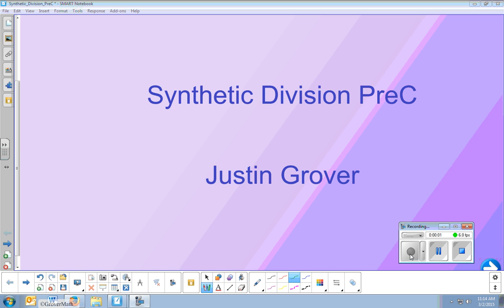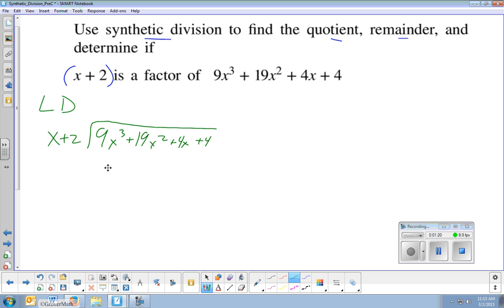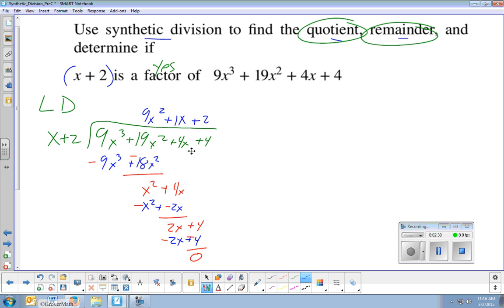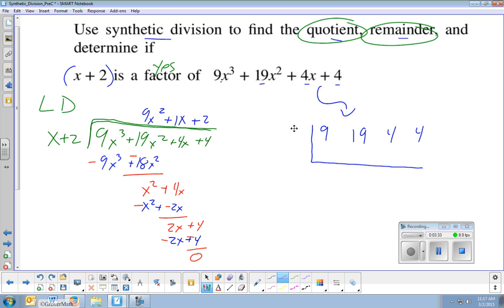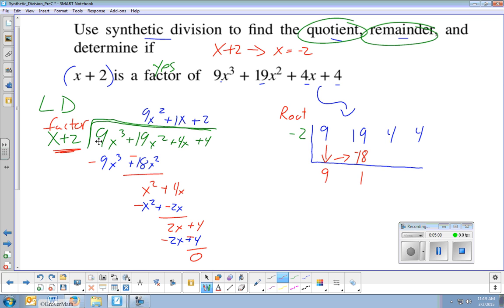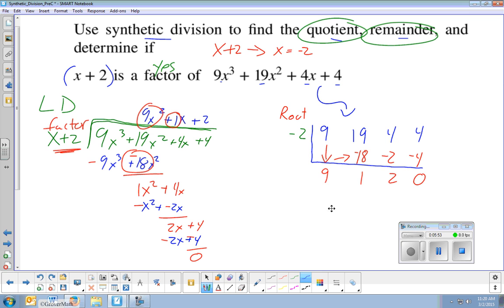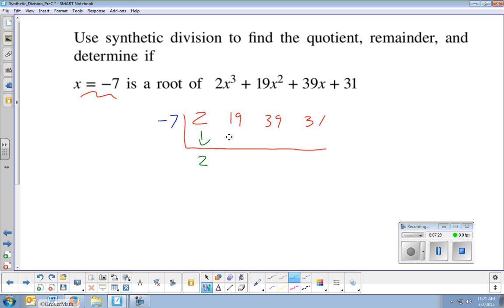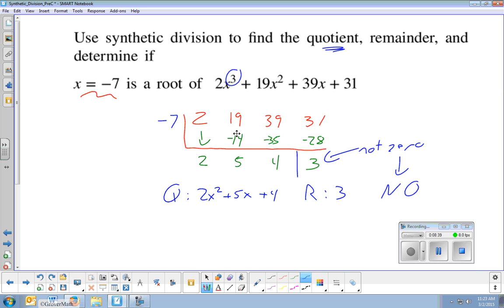Synthetic Division PreC